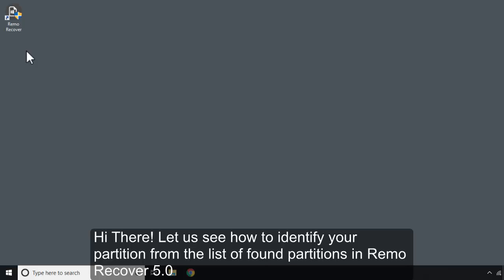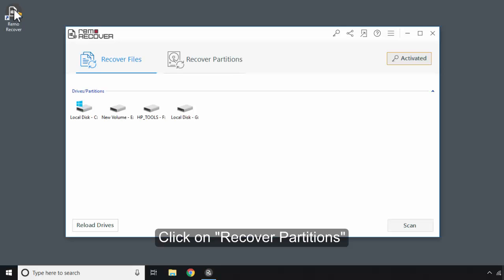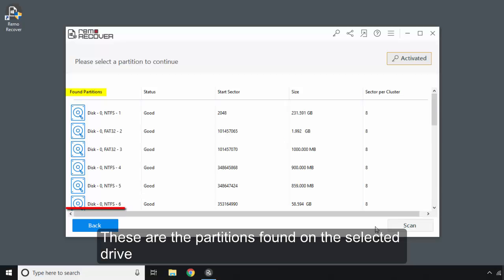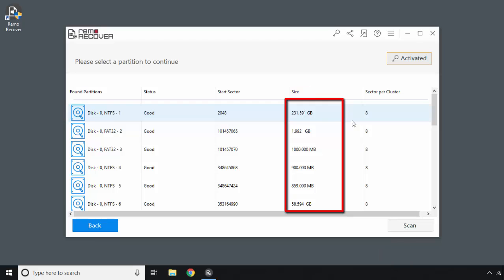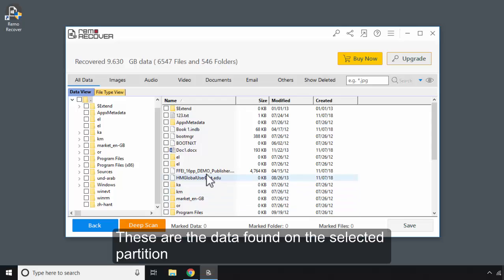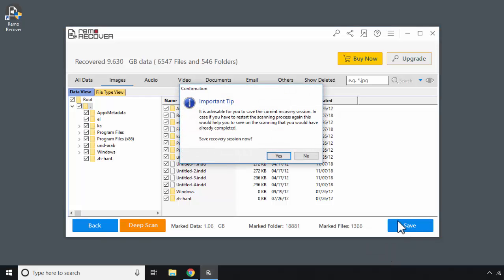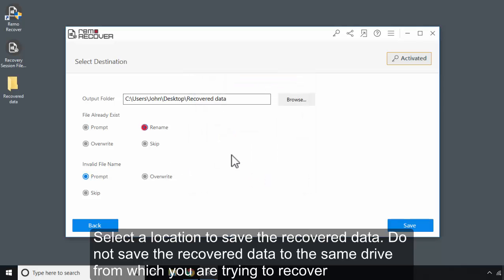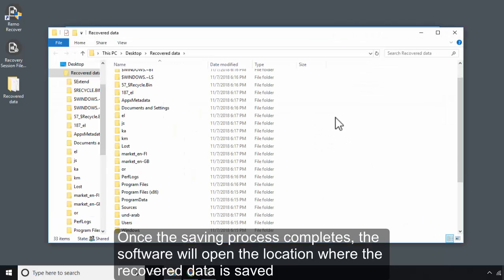In Remo Recover 5.0 (2018 Version) how to identify the right partition from the found partitions?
Remo Recover 5.0 Software recovers lost or deleted partitions at ease, however, the software finds all the missing partitions. Here in this video tutorial, you can learn how to easily identify the right partition from the list of partitions the software has found.